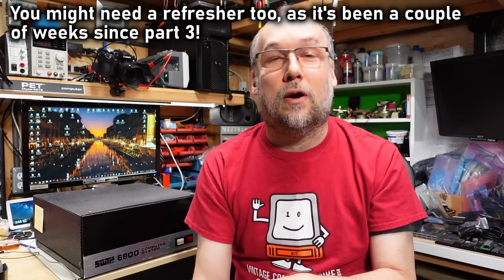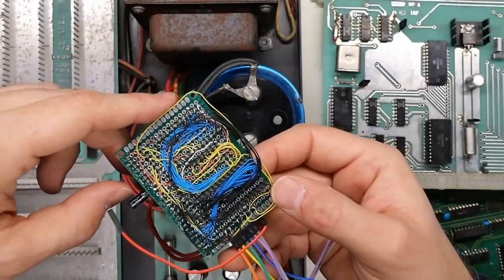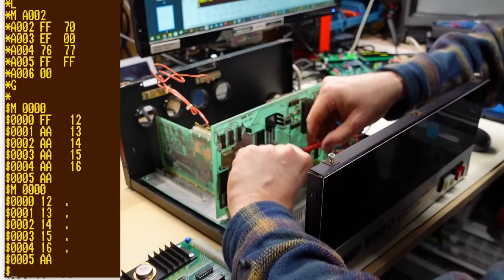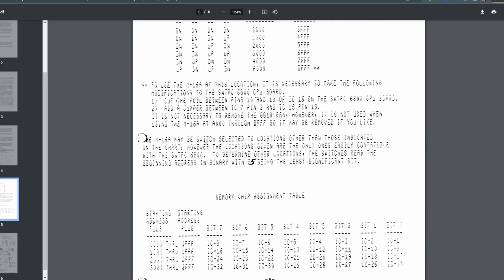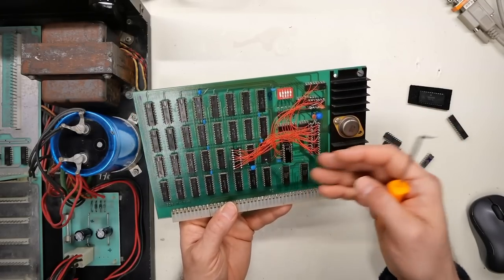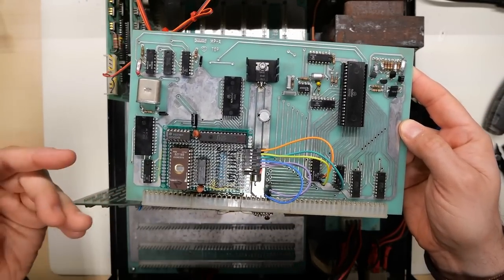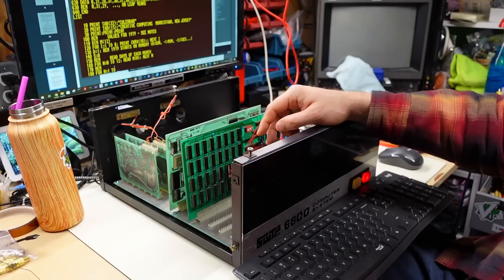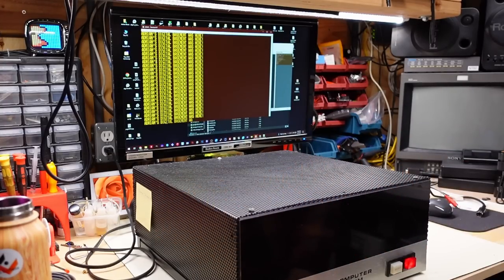We can fix it! A home-made 32K RAM expansion for the SWTPC 6800 (Part 4)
In this the 4th part in the SWTPC 6800 series, I bring this machine up to the max 48k using hand made RAM upgrades after find yet more bad RAM. It's been quite the journey but what a cool machine!

--- Video Links

-- Tools

Elenco Electronics LP-560 Logic Probe:

Hakko FR301 Desoldering Iron:

Head Worn Magnifying Goggles / Dual Lens Flip-In Head Magnifier:

Heat Sinks:

--- Links

--- Instructional videos

--- Music

Intro music and other tracks by:
Nathan Divino